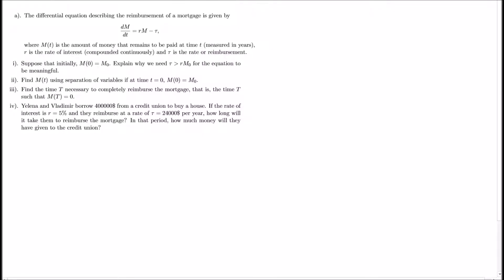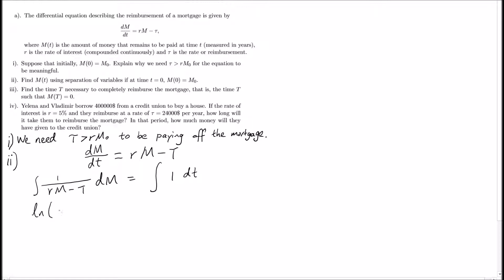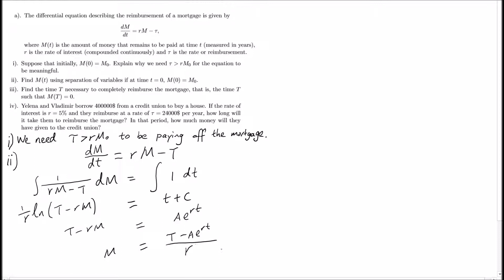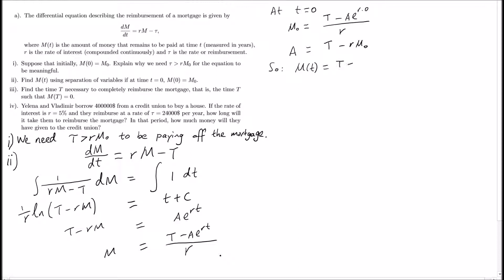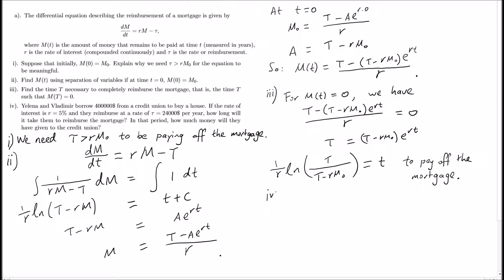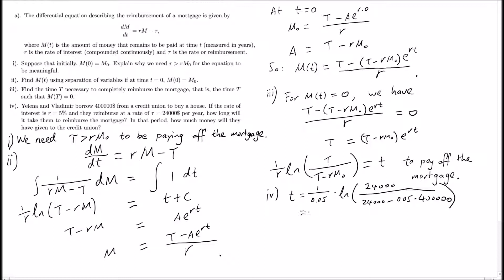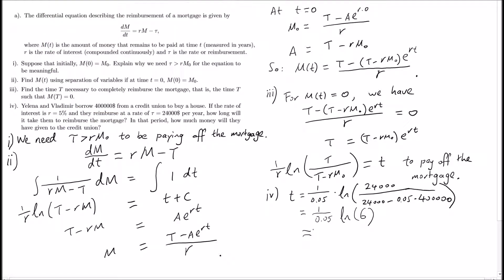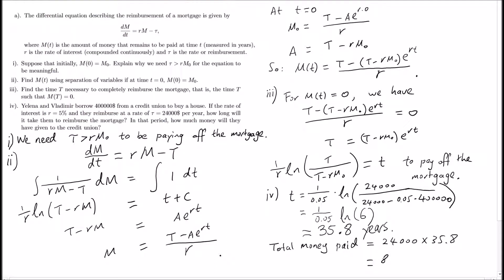Tutorial 8 Maths 1013 Calculus B Mortgage Differential Equation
Question B of the tutorial 8 worksheet regarding differential equation and mortgage payment, with written solution and audio narration.